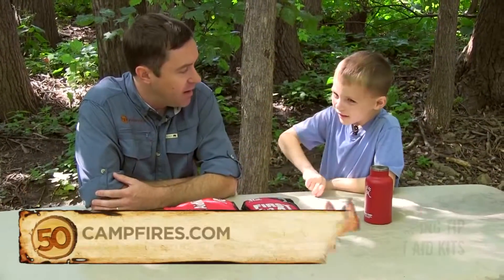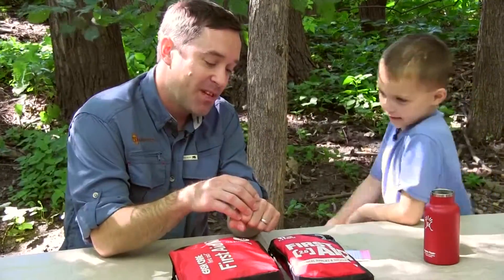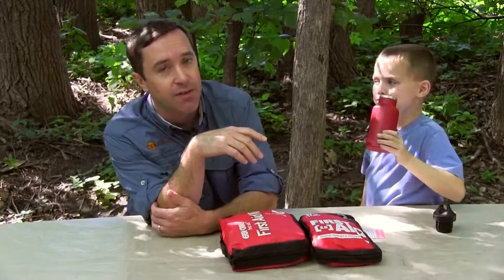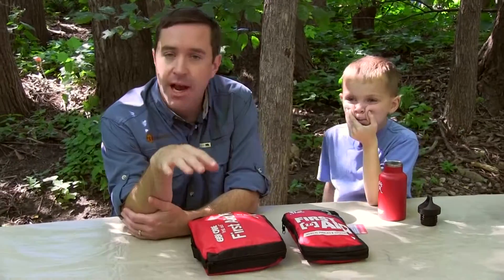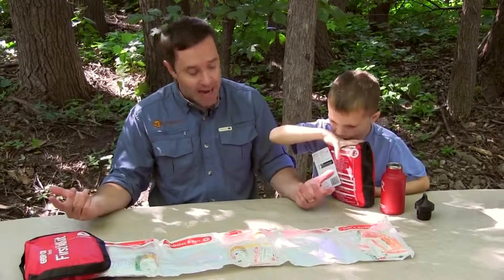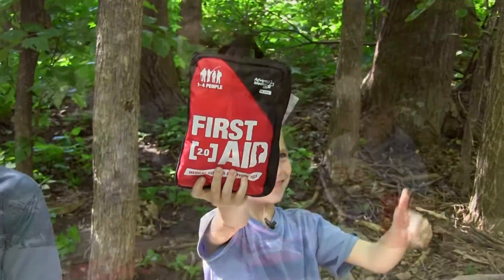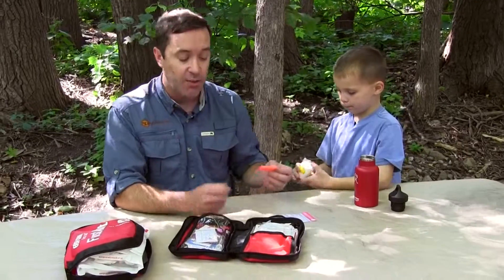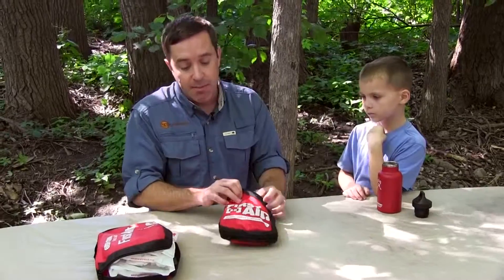Camping with Kids: First Aid Kits - 50 Campfires